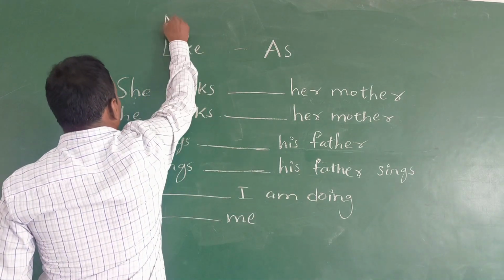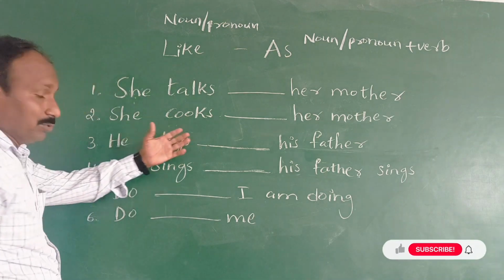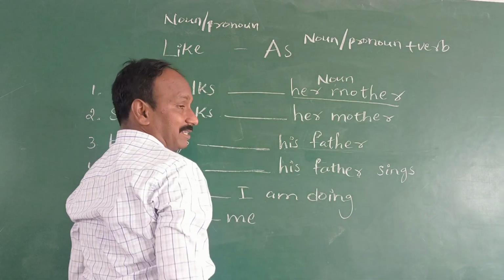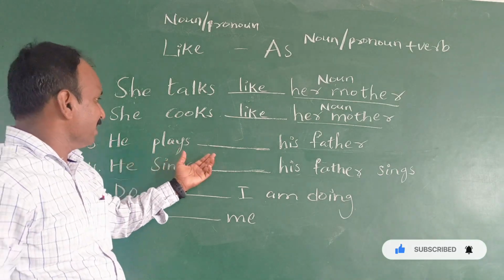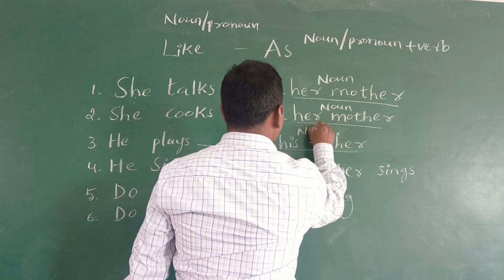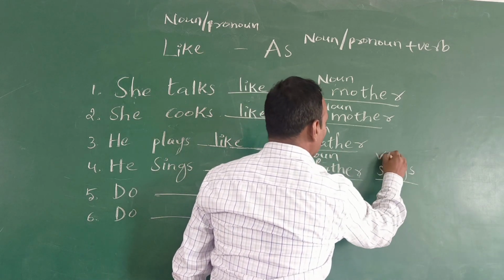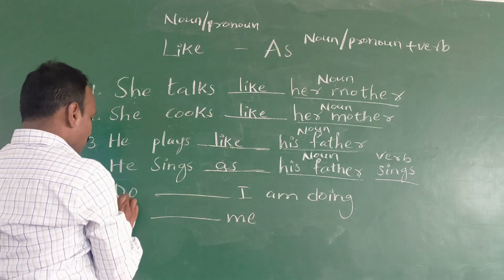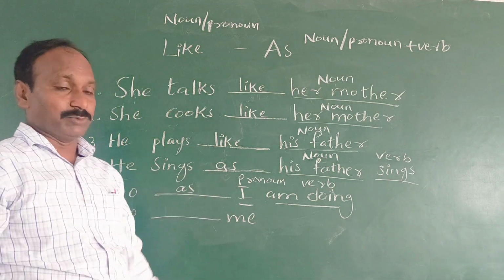Usage of Like and As, spoken english through Telugu, advanced english.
Difference between like and As exercise on like and as, spoken english through Telugu, advanced english.